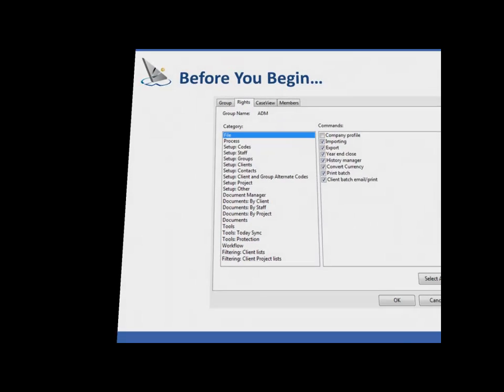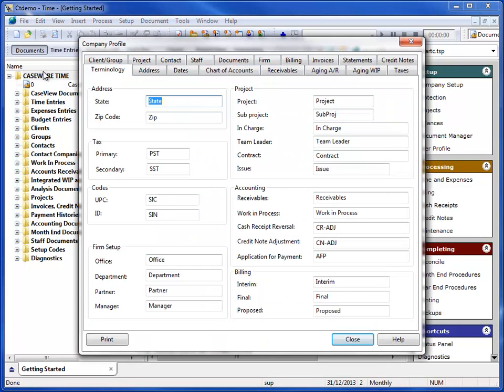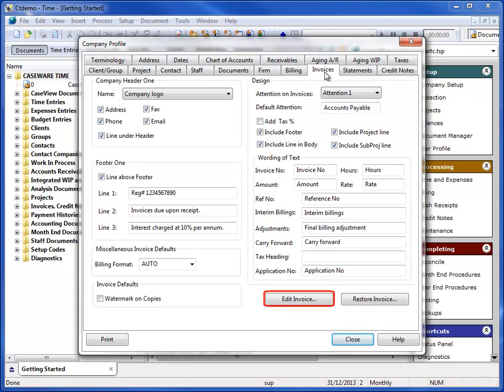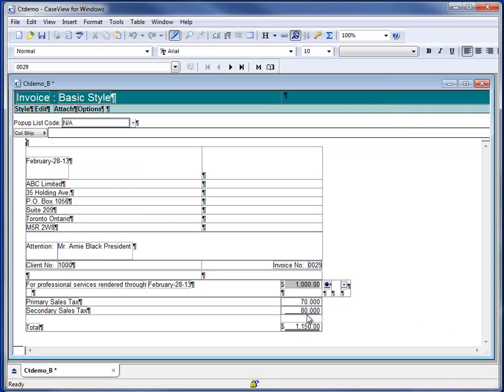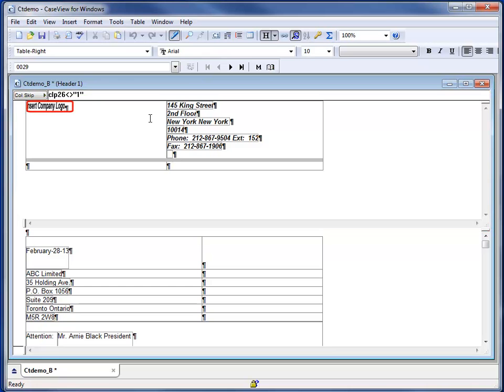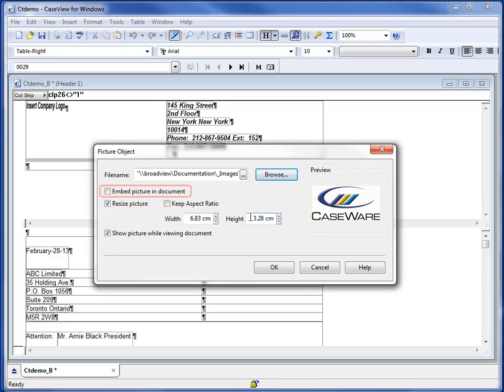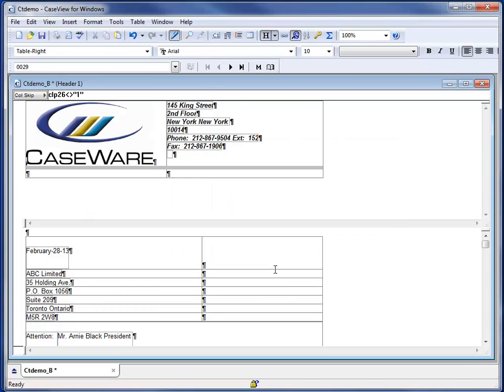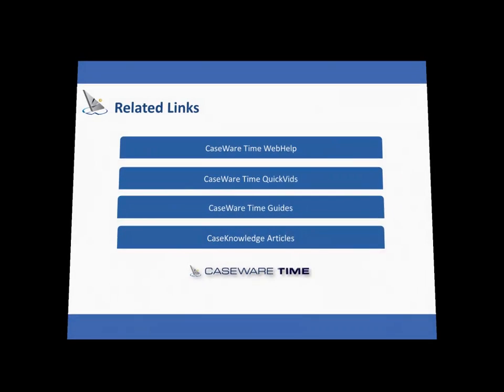CaseWare Time QuickVid: Adding Company Logos to Statements, Credit Notes, and Invoices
Related Links